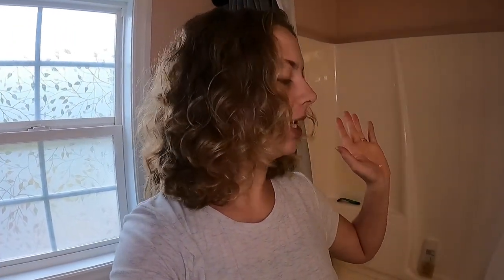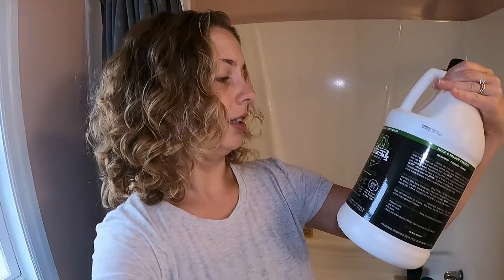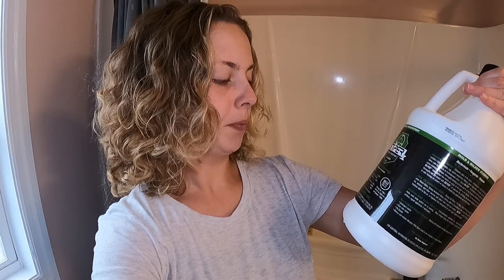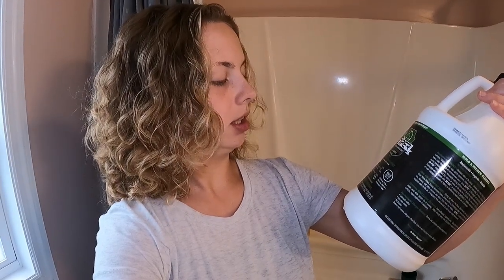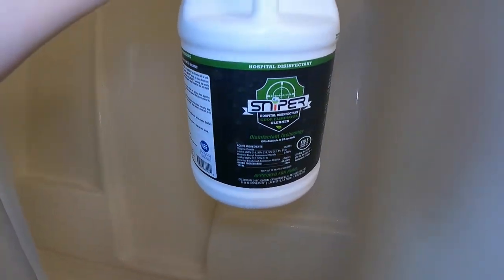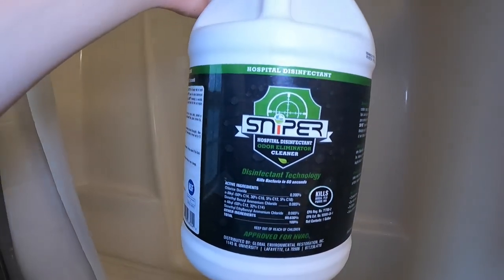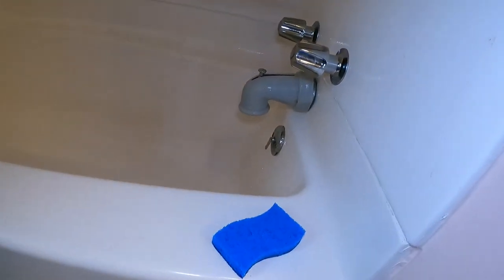Will THIS Clean the TUB well enough? | Sniper Cleaner Review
Will THIS clean the shower and bathtub well enough? It it hazardous to use? Join me as I try out this Sniper cleaner on my bathtub today!

Allison
Little Town Homestead